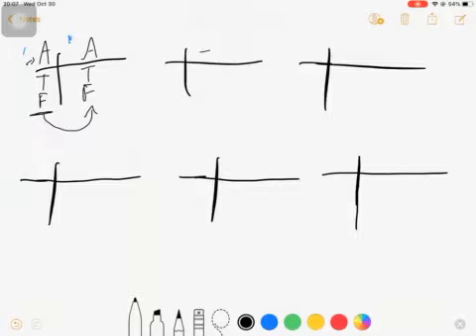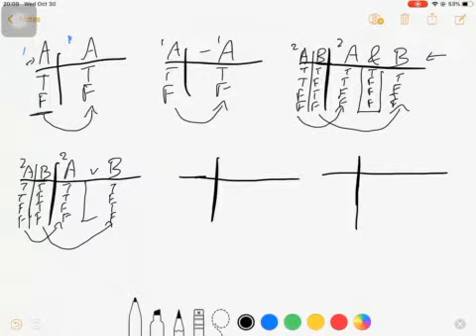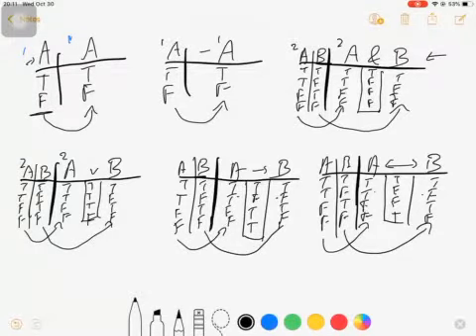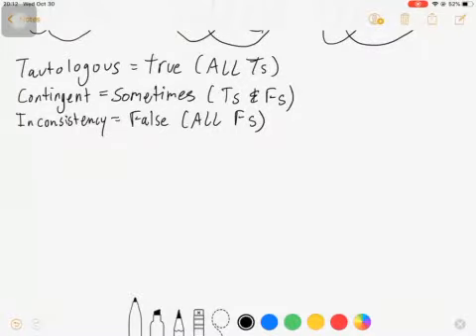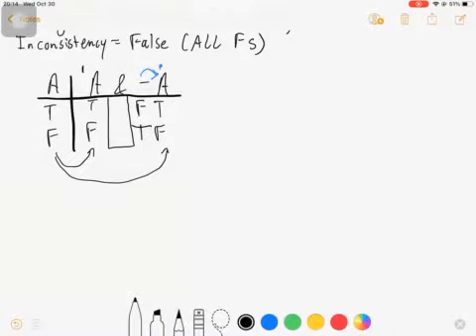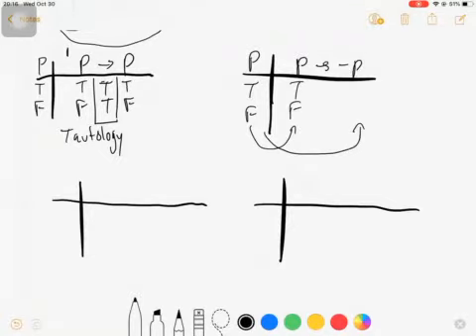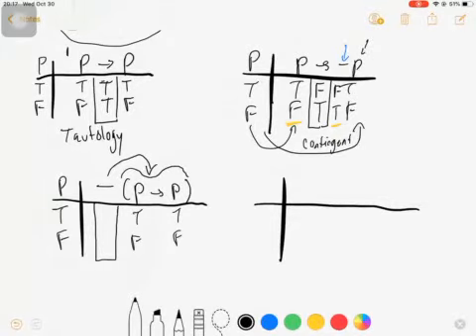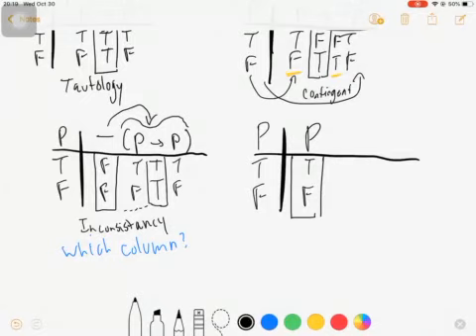Truth Tables 2.1: Evaluating for Contingency, Tautology, and Inconsistency